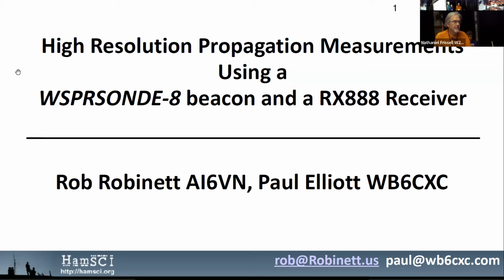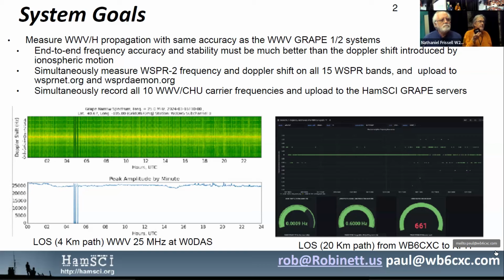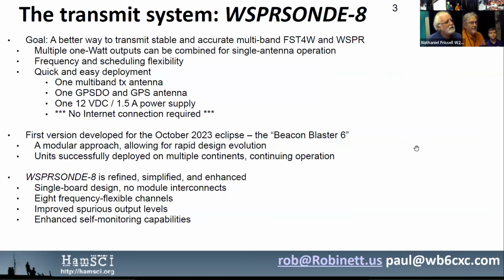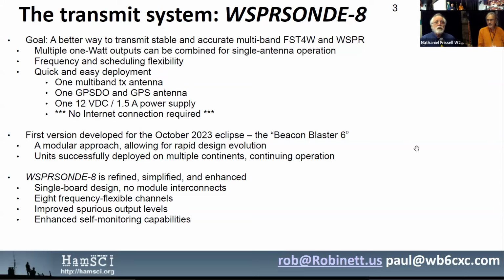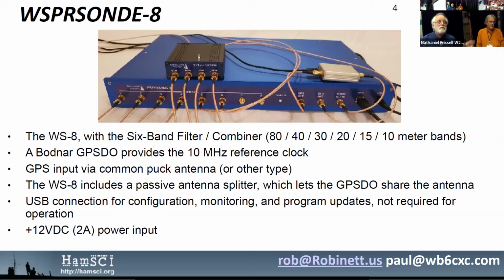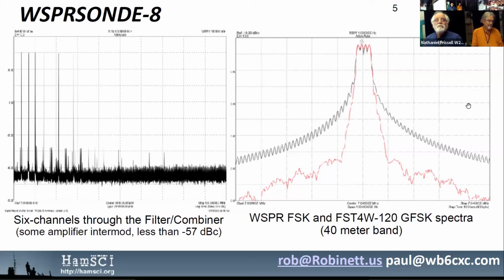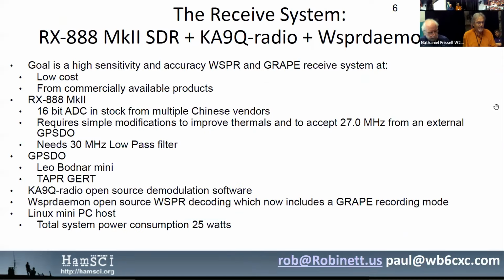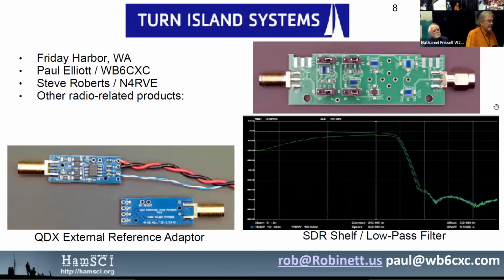HamSCI 2024: The WsprDaemon GRAPE reporting network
The WsprDaemon GRAPE reporting network by Rob Robinett AI6VN & Paul Elliot WB6CXC WSPRDaemon / HamSCI Community